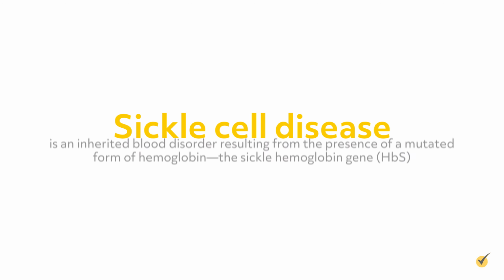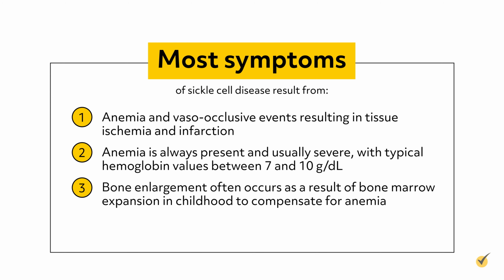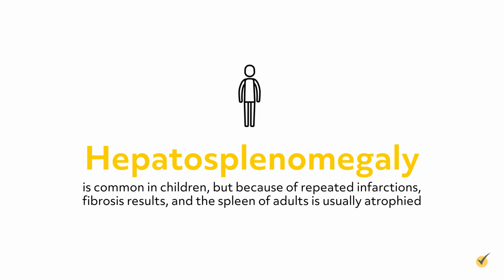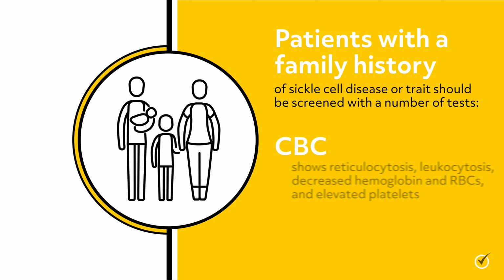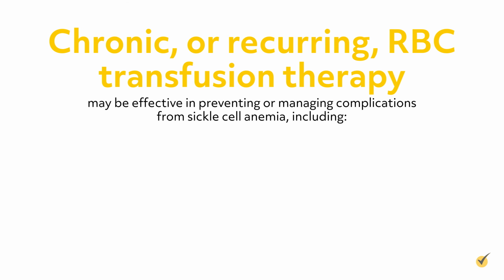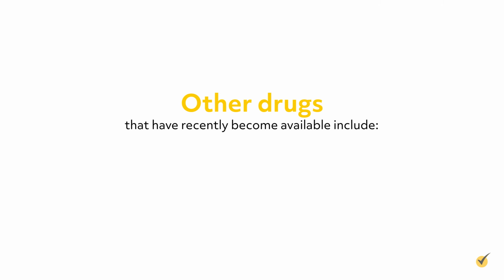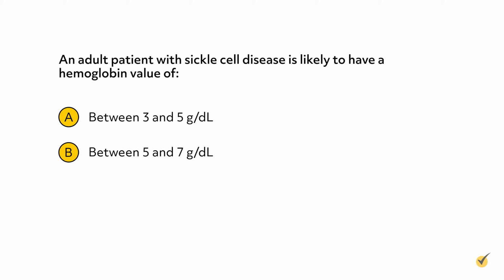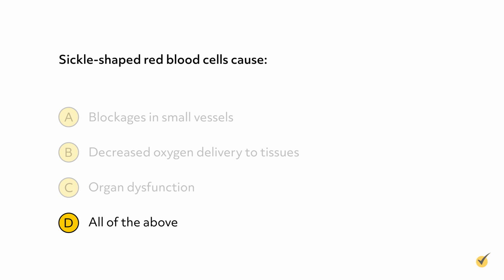What is Sickle Cell Disease?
Hi and welcome to this video about sickle cell disease! We’re going to look at an overview of the disease, the signs and symptoms, diagnosis, and management. Let’s get started!